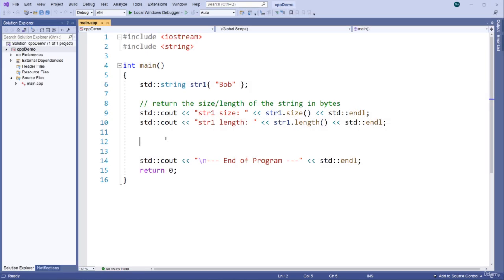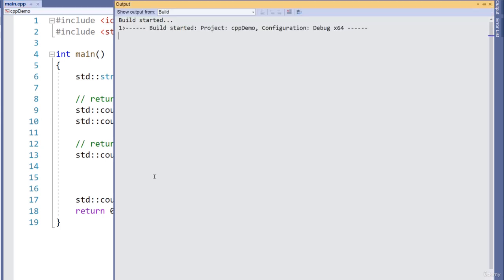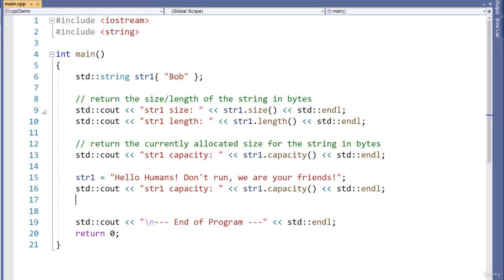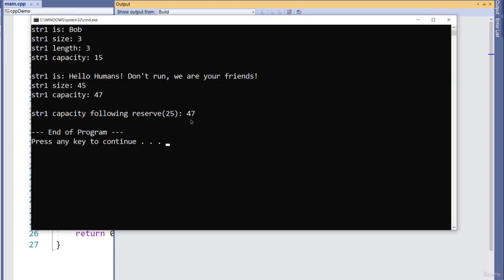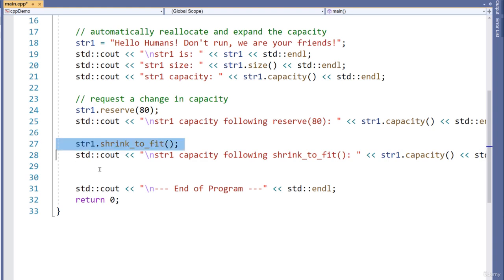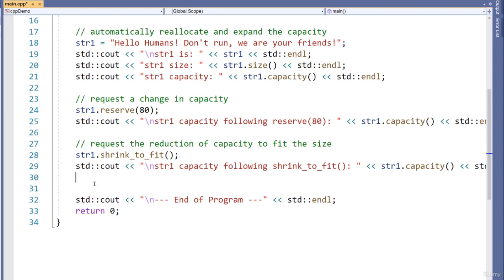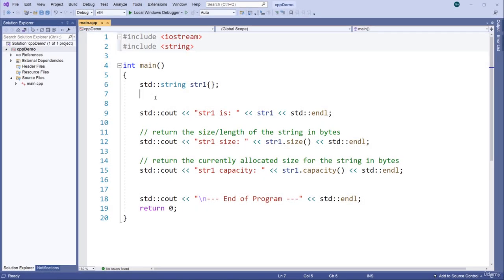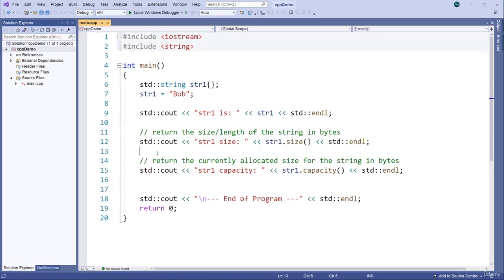12 Standard String Capacity